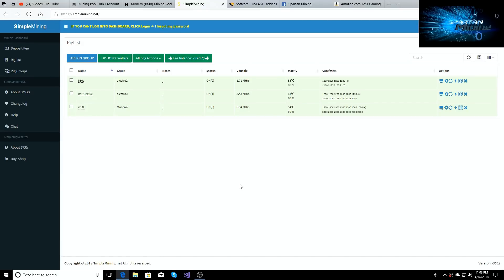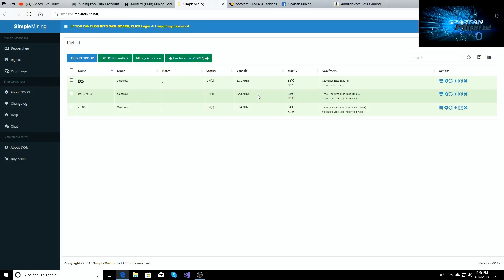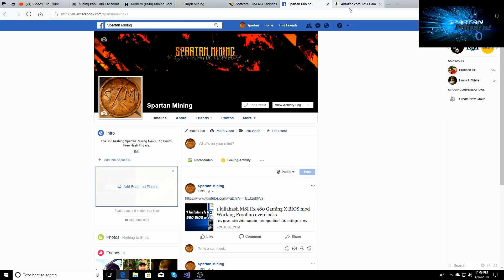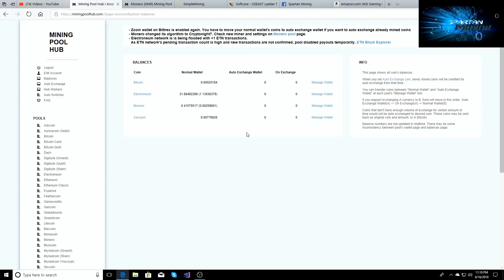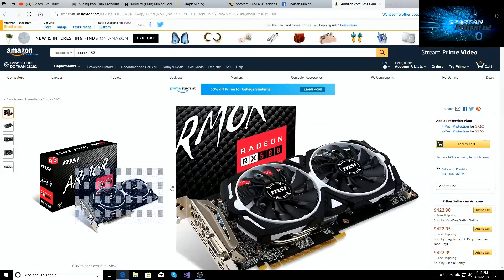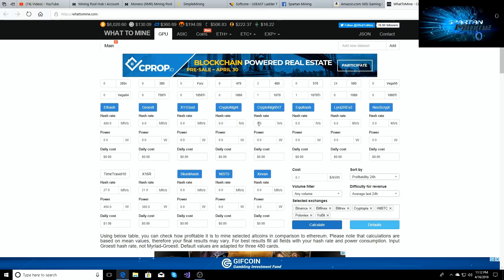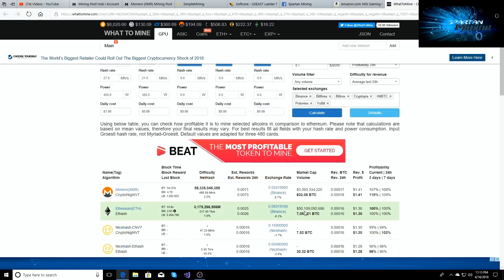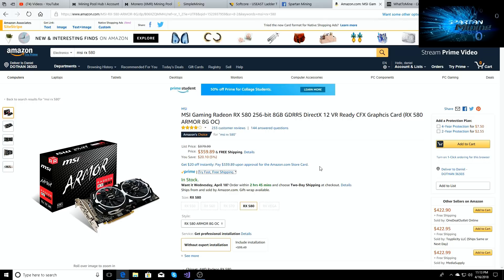The Best GPU to get right now | Profit king | 1killahash Cryptonightv7 | MSI rx 580 Armor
The Best priced GPU Per Profit to get right now | 1killahash Cryptonight & Cryptonightv7 | MSI rx 580 Armor |.

SpartanMining facebook!

That's right guys we found another monster hasher. The MSI rx 580 Armor, its done it again with the 1k hash rate, check out the video for more info.

Free Hash Friday - Yea its real not click bait use my farm for a day or 2?!?!?

MSI rx 580 Armor (on Amazon) in stock go get it, use my link!
- its in stock

other things you might need!

parts:
case:
motherboard:
MSI B350
- white look, pretty sick looking
powersupply:
EVGA 750w g3
750 gq
ram:
corsair vengeance 3000mhz ram
Geil Super Luce
processor:
ryzen 3
ryzen 5 1600

rx580:
msi 8g armor
mk2 armor by msi
powercolor
Thermaltake Riser Extender for GPU:

naw go sub though!